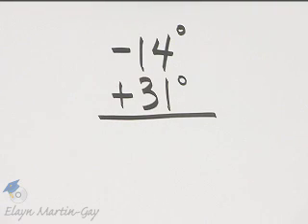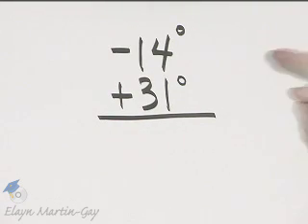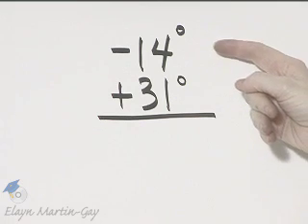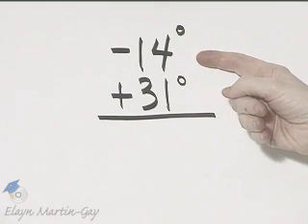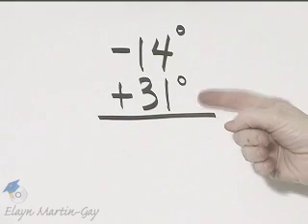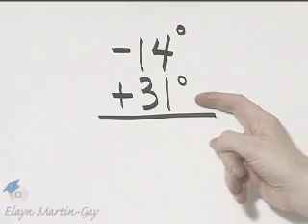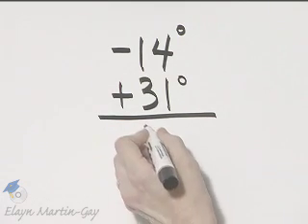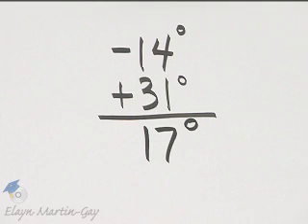Martin-Gay Developmental Math Ch 8 Ex 35